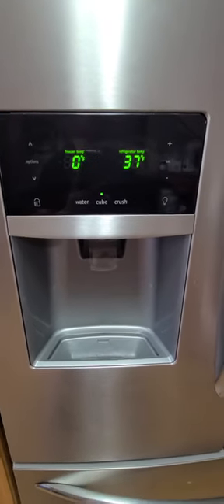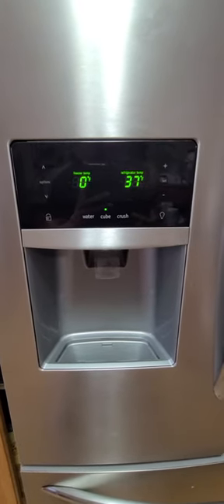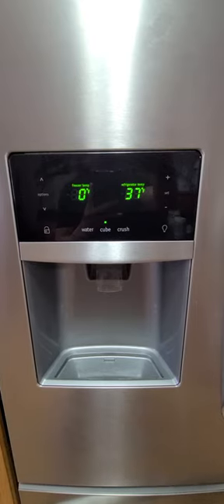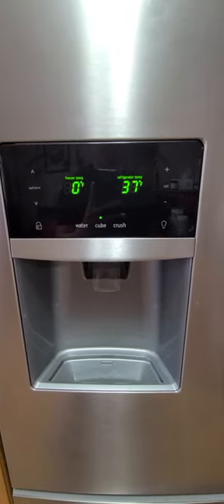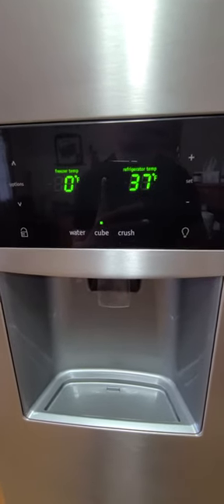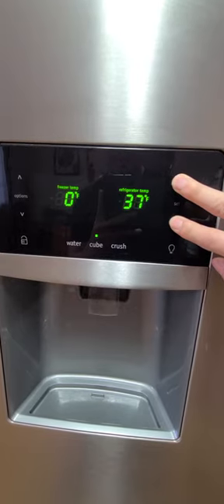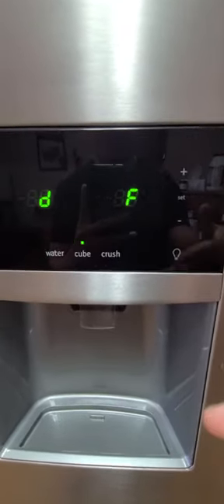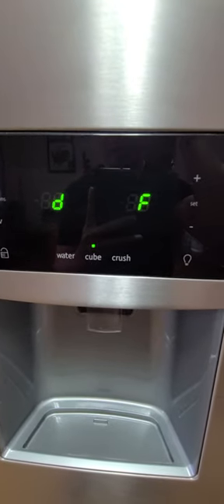Frigidaire Gallery Ice Maker EASY FIX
the real easy way to fix your ice maker without taking it apart